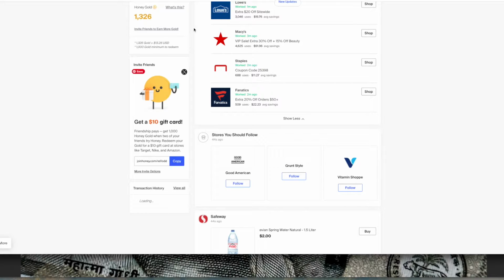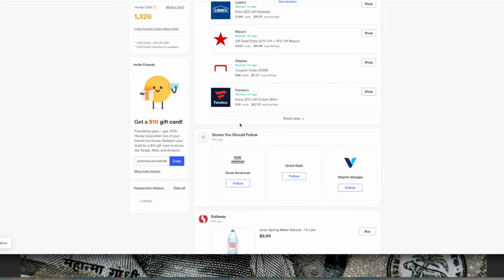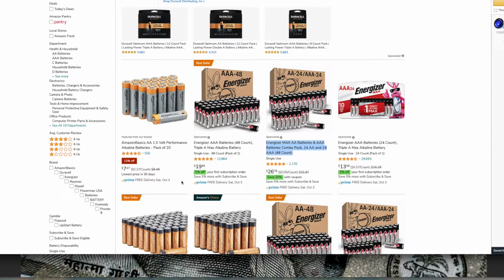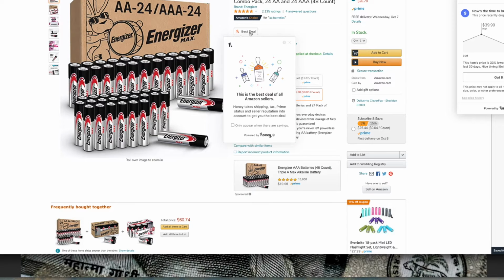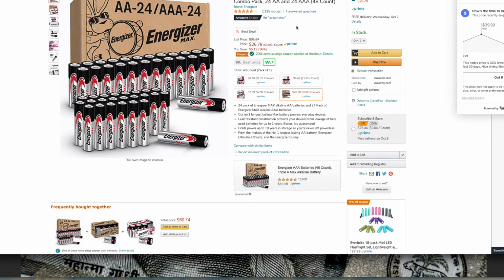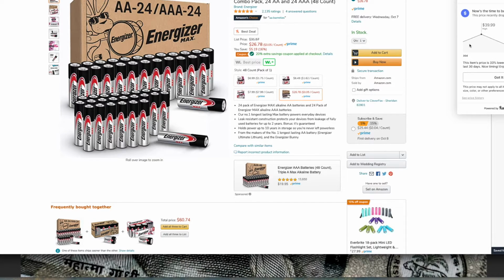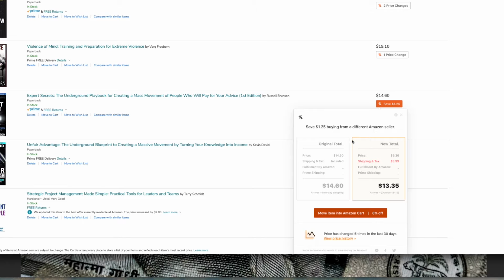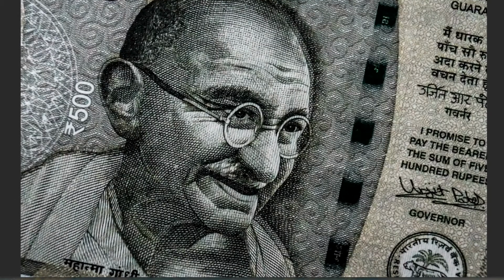BONUS SAVINGS with Amazon & Honey Extension! Amazon Shopping Hacks - Save Money Shopping Online TM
On this edition of THINK MONEY, we’ll be going over the Honey browser extension for Google Chrome.  This is a follow-up video going over how Honey integrates and works with Amazon and how you can leverage and optimize you shopping even more.  Really get the bang for your buck! As usual all links are available below for anything referenced in the video.  Stay smart and THINK MONEY!  🧠💰

🤔Try Prime Discounted Monthly Offering

You can also support the chat by donating anywhere below!  Your likes, shares and subscriptions are the best, but feel free to donate if you want or check out the merch!
And hopefully, this channel help you on your way to being able to for other if you can’t now…It bigger than THINK MONEY

❤️Ca$hApp: $theRealTHIKMONEY
❤️BITCOIN address: 1JNqaRMCaD2Xz3WPDBdi7Gvuq3BufRk8Cj